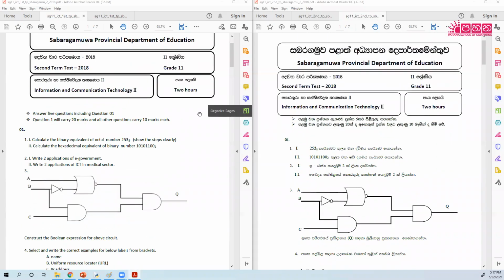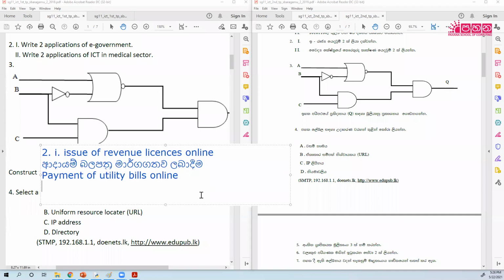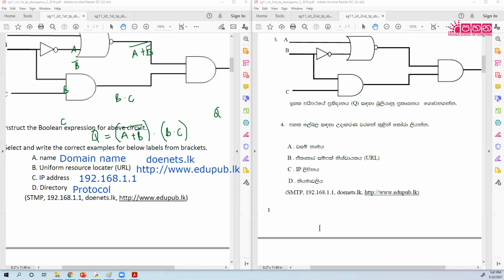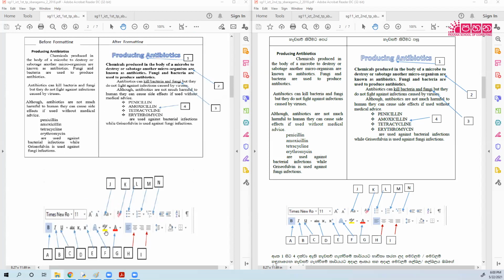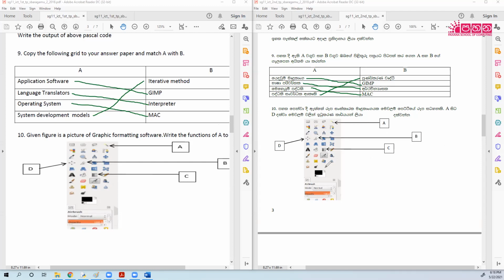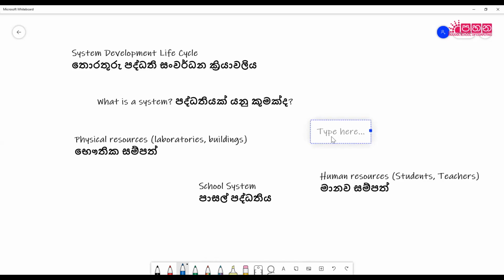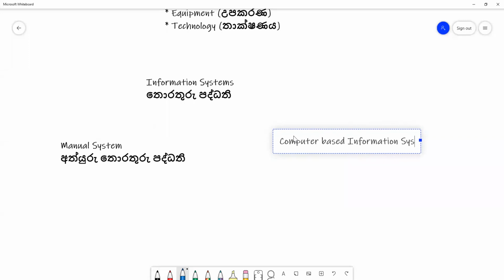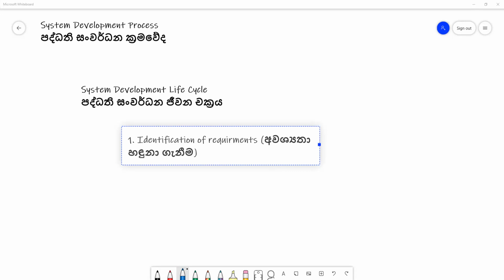OL 2021 ICT S20 SDLC: 2021-05-22